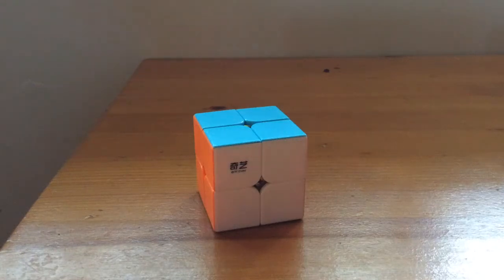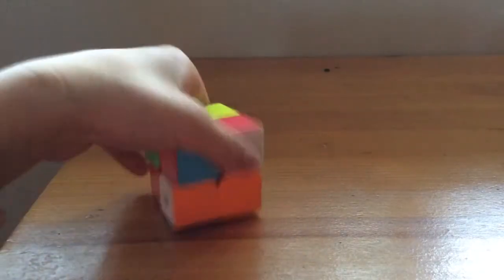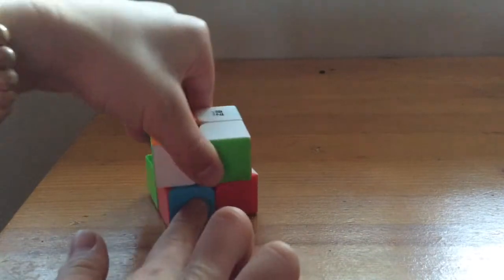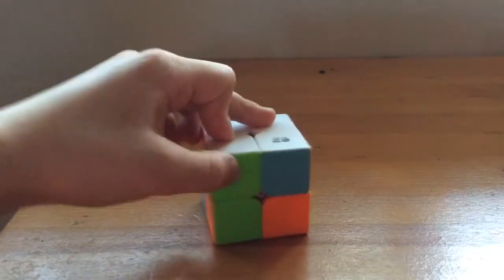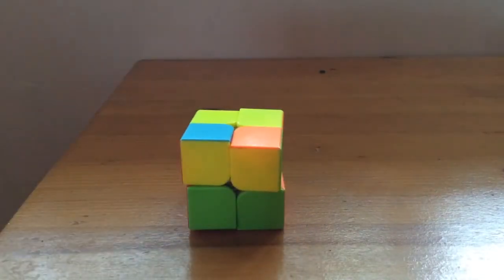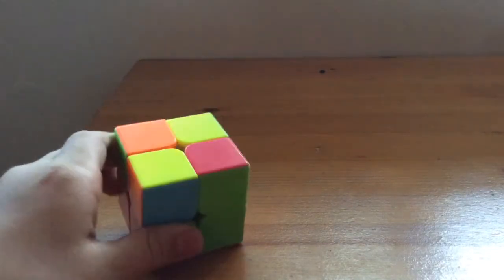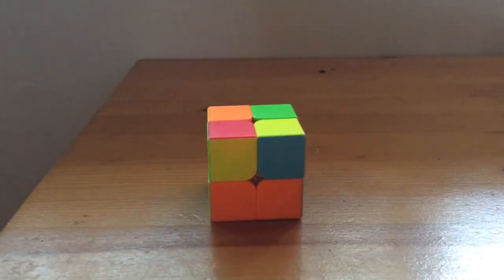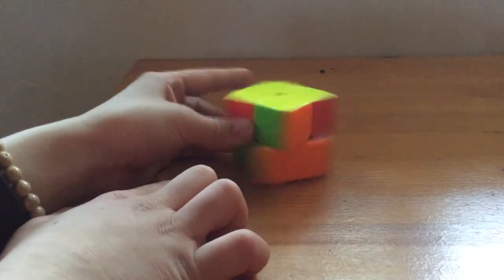How To Solve The 2x2 Rubik’s Cube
In this video, I will teach you how to solve the 2x2 Rubik's cube. How you will enjoy!